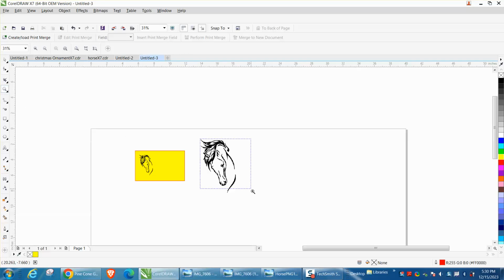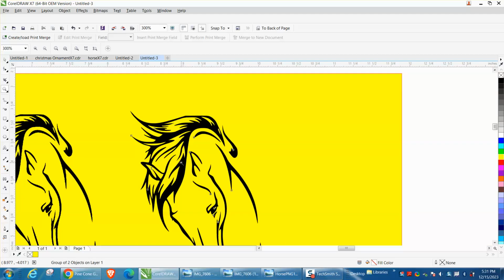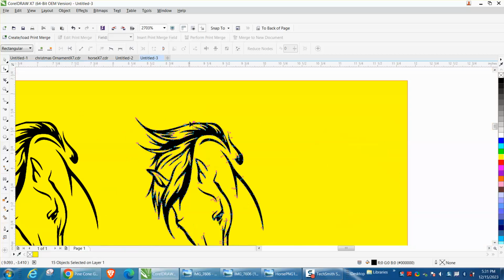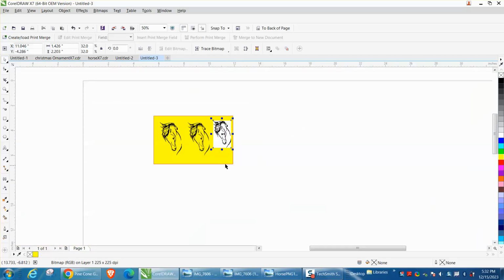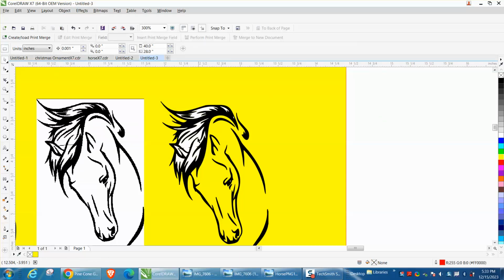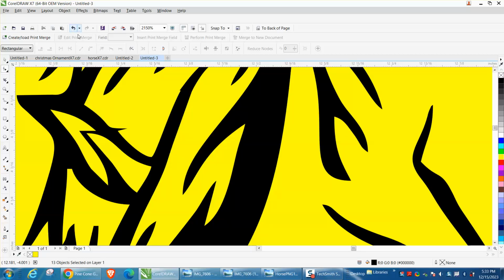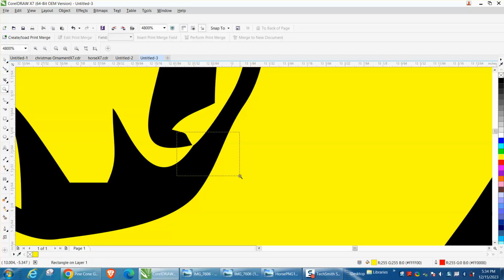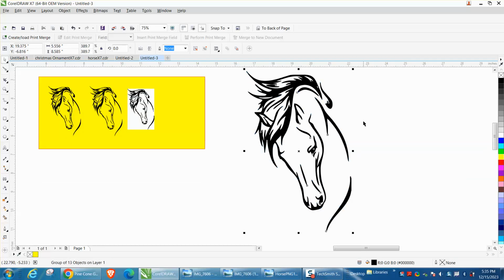Corel Draw Tips and Tricks Trace Problem and more